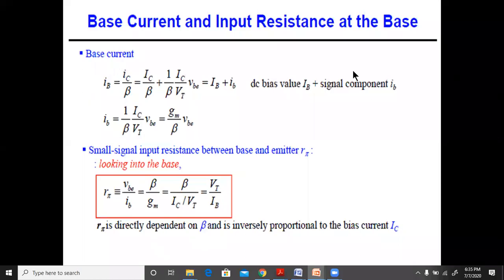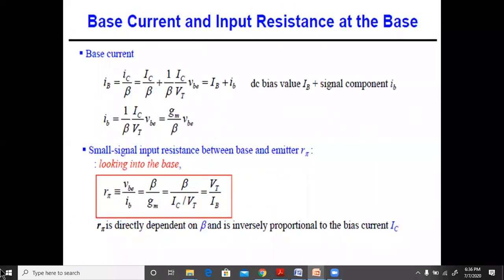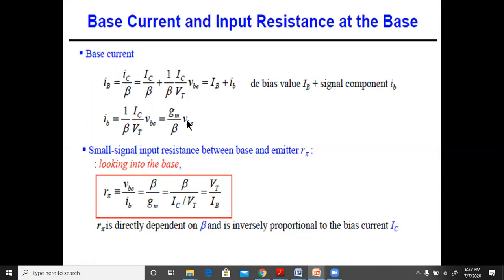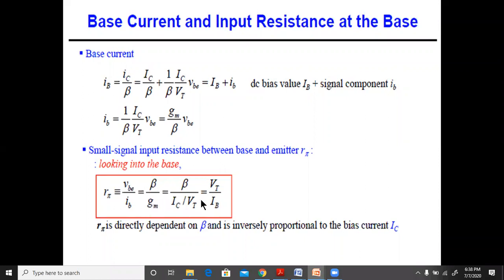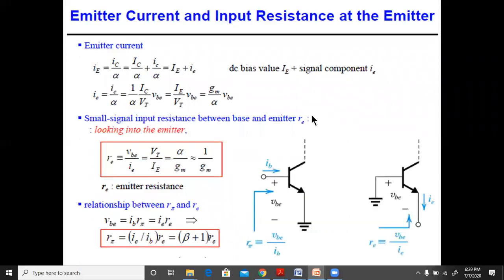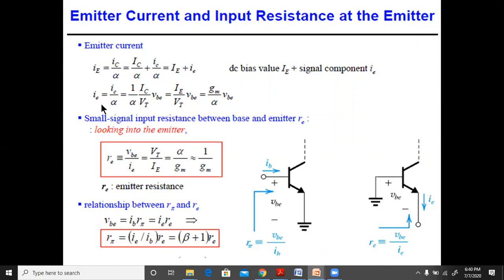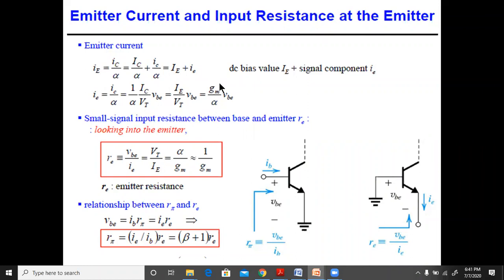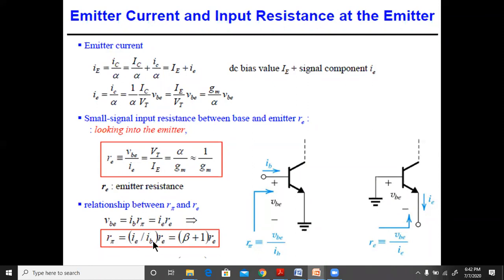AC MOD1 LEC3 Small Signal Operation and Model Part2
MOD1
LEC3: Small Signal Operation and Models-Part2